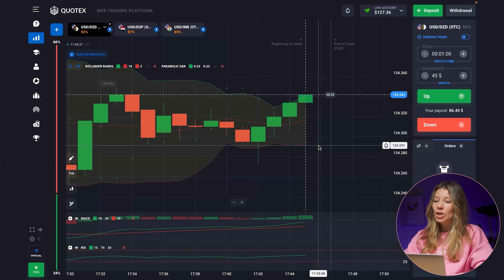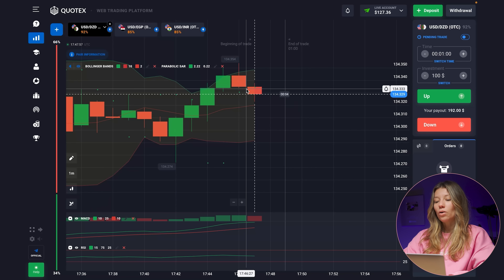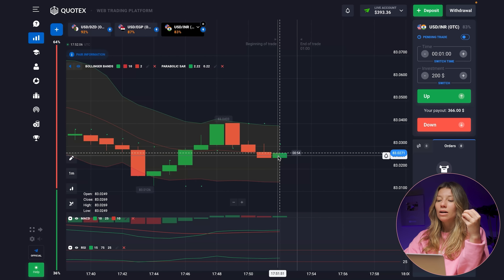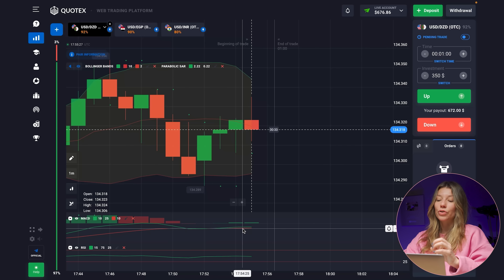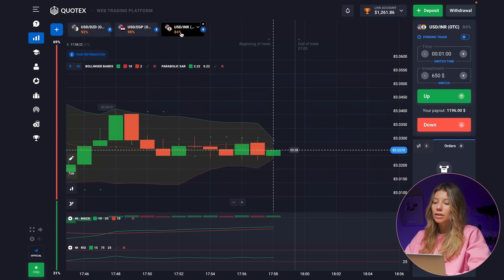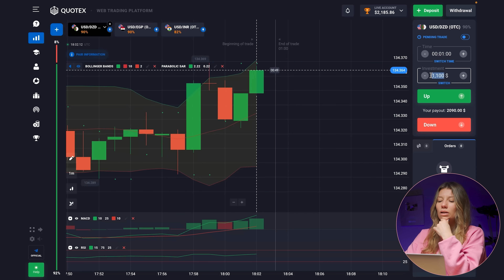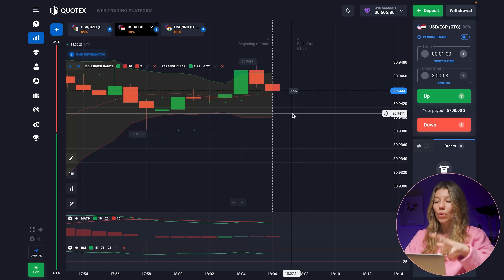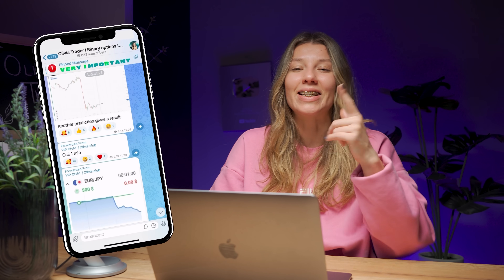Quotex Strategy THAT CHANGED TRADING FOREVER!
Hello my dear friends, I'm Olivia, a professional trader ❤️ I found one amazing quotex strategy that has the highest rate of getting money and not risking at all! Follow my steps to earn more today!

Timecodes:
0:00 - intro
00:41 - bb indicator setting
02:56 - first trade
04:55 - analyzing the market
08:17 - checking the currencies
10:59 - trade with US$1100
17:05 - huge trade and results

Warning: Trading with binary options poses substantial risks and can lead to significant losses. Before entering this market, make sure to adhere to the laws of your residence. Trading Quotex or similar products is forbidden in regions where it is not legally permitted. Additionally, in accordance with CFTC Rules, trading is not recommended for U.S. Traders. Investing in CFDs carries inherent risks, and mismanagement of our trading tools may lead to potential or total loss.

This video serves an educational and entertainment purposes and should not be construed as investment advice.